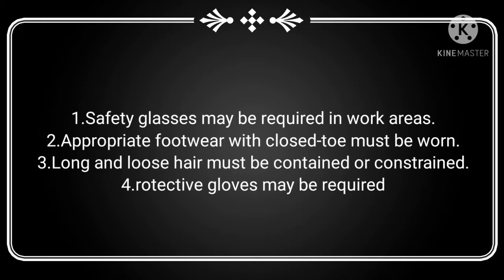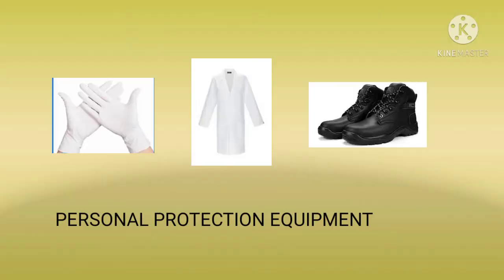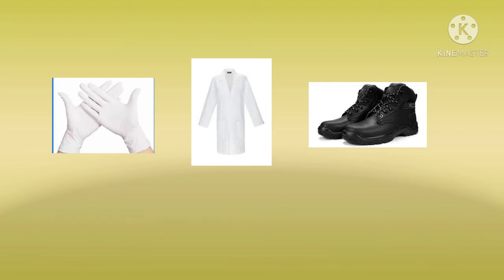JAR TEST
PSA